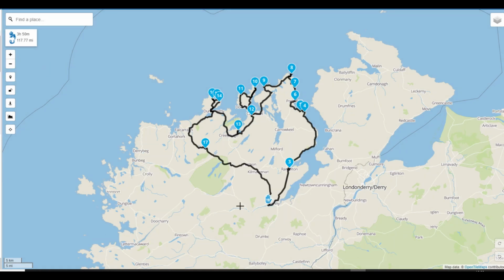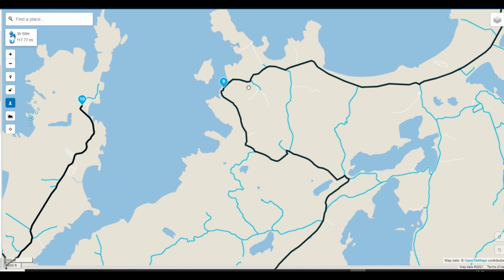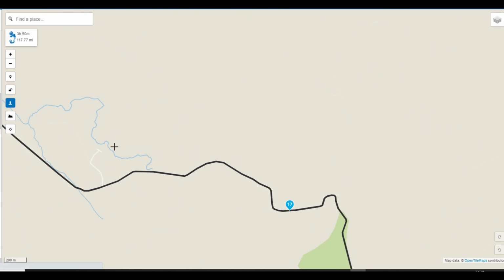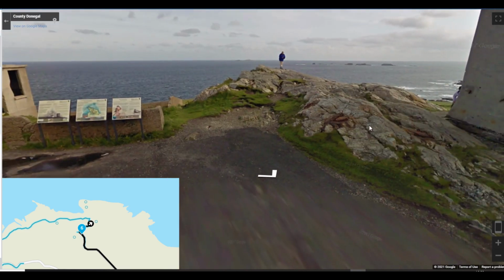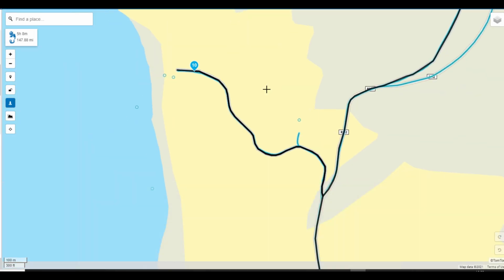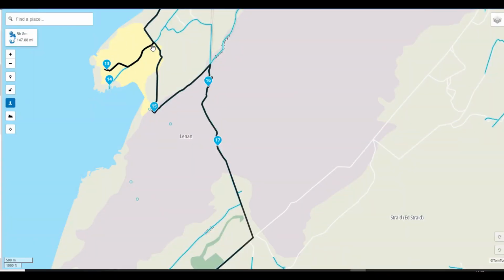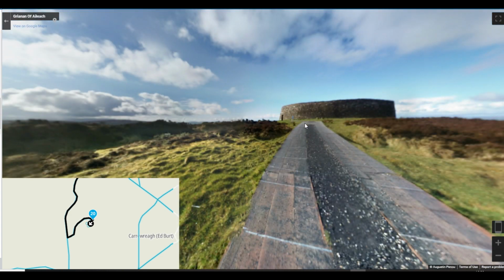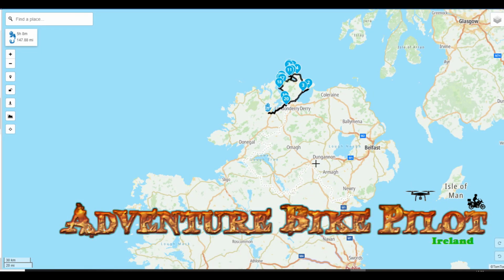Ireland's Wild Atlantic Way - Galway to Donegal Part 4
The final instalment of my Wild Atlantic Way deep dive route planning.  This takes in Day 4 and 5 of the Galway to Donegal section which includes Irelands most northerly point Malin Head where some of the Star Wars scenes were shot.
Also Fort Dunree and Lenan Head fort.
Some beautiful views over Port Salon beach, the Mamore gap Horn Head and lots lots more !

Whilst this concludes the Wild Atlantic Way series, it will allow me to move on to other iconic drives throughout Ireland and beyond !